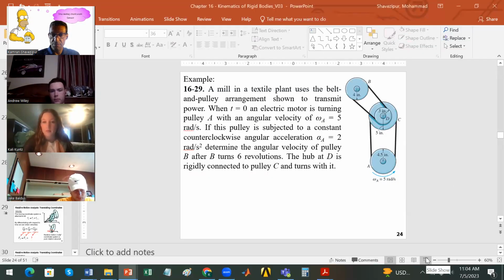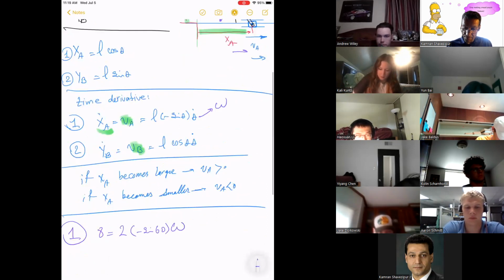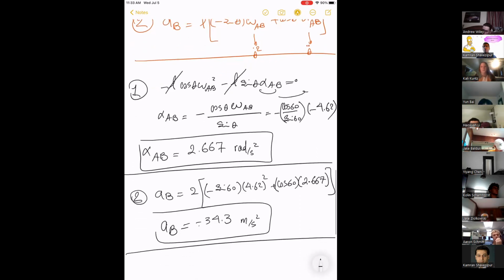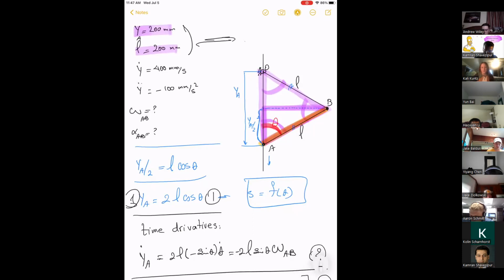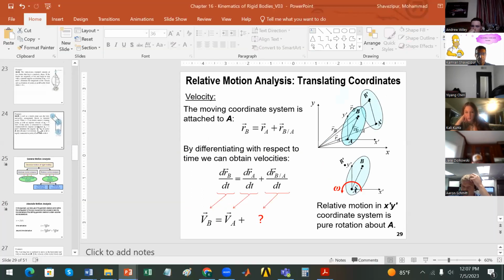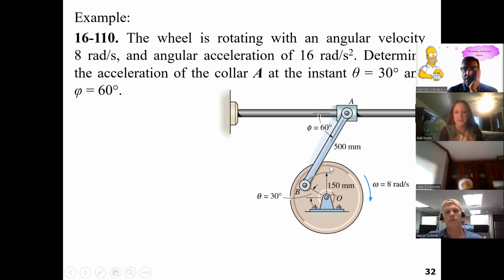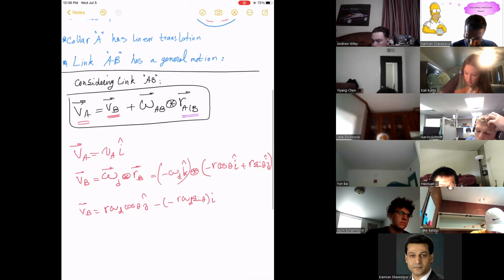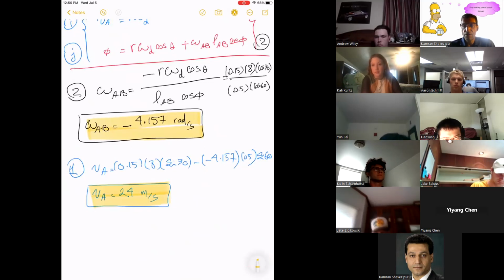SIUE Dynamics Ch16-3